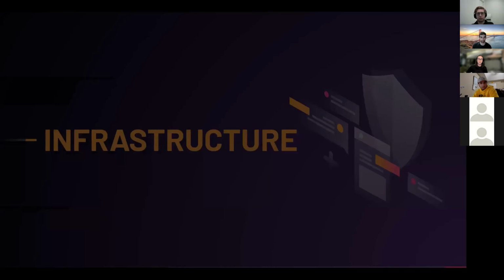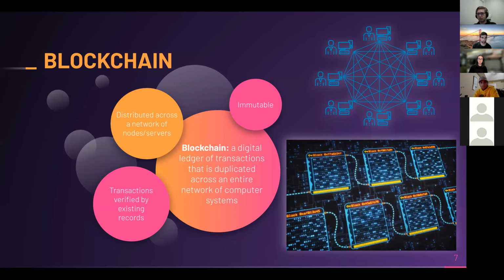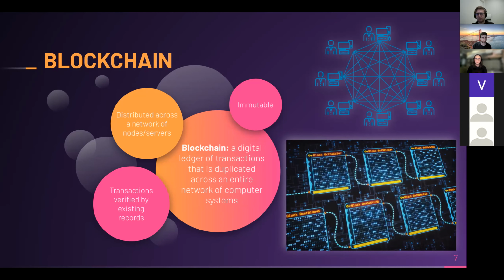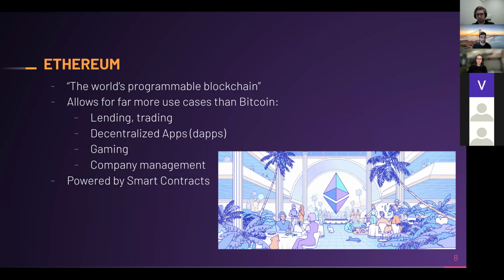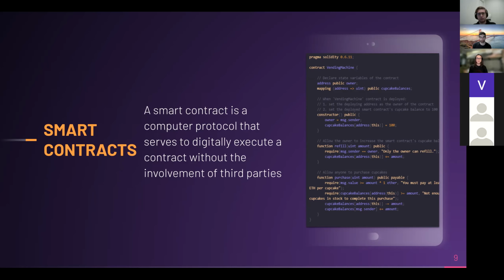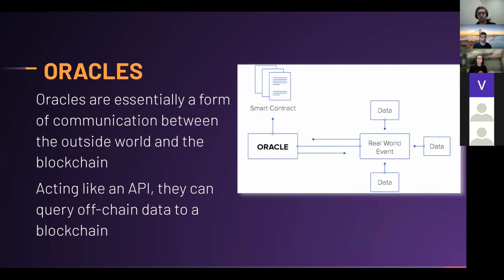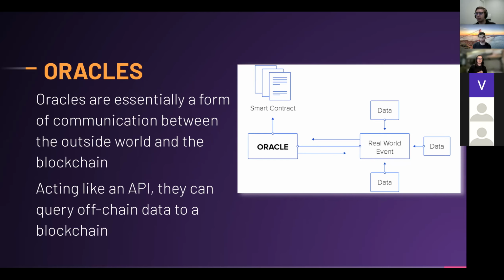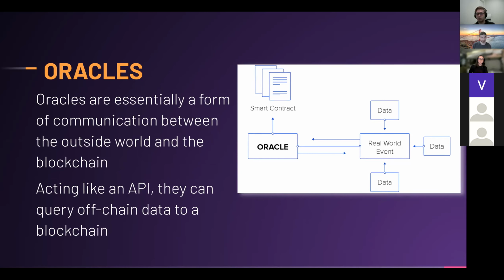How Blockchains and Smart Contracts work